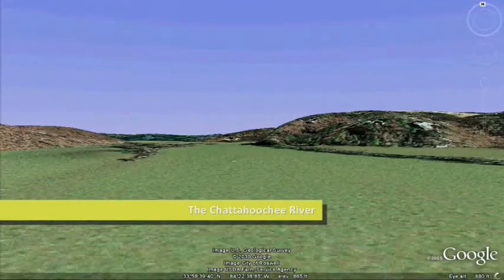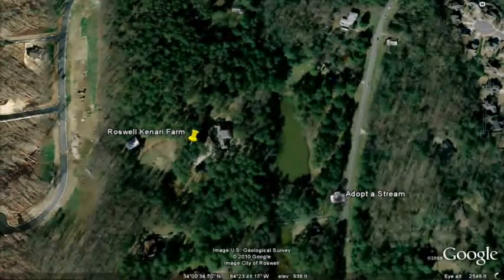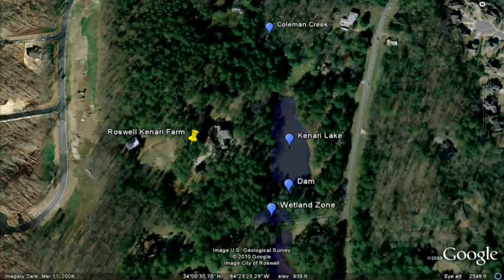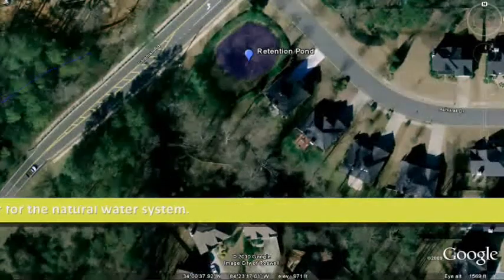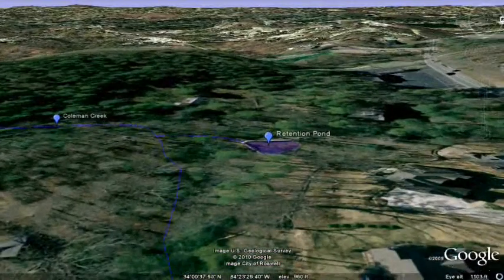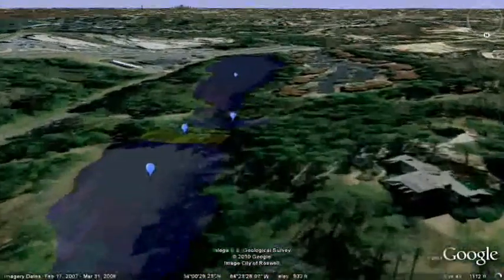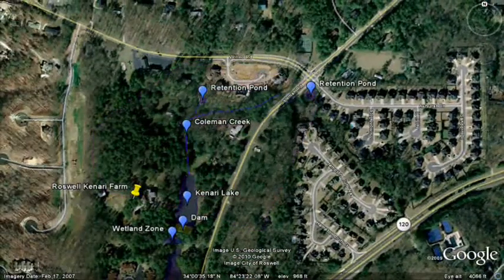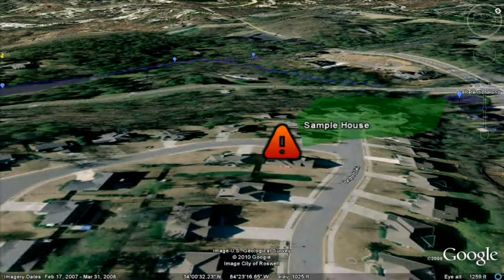Kenari Watershed 2.0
This is an explanation of the water system at the former Roswell Kenari Farm.  Although the Roswell Kenari Farm recently moved to a different nearby location, this video will be left up in order to educate the public and for the well being of this neighboring watershed.